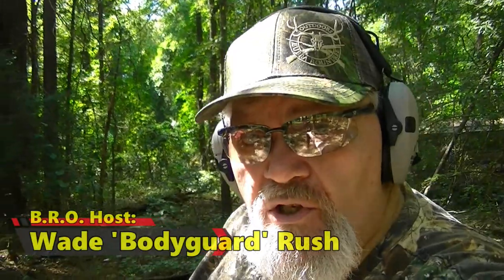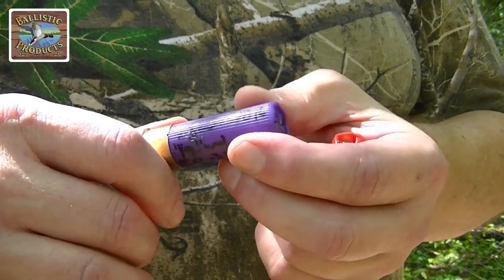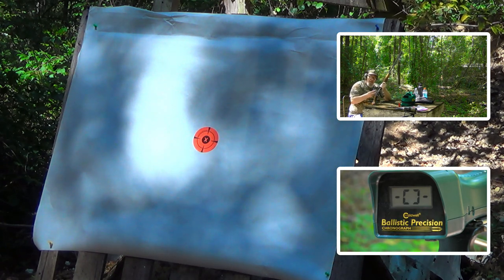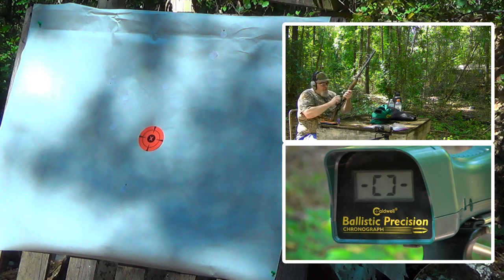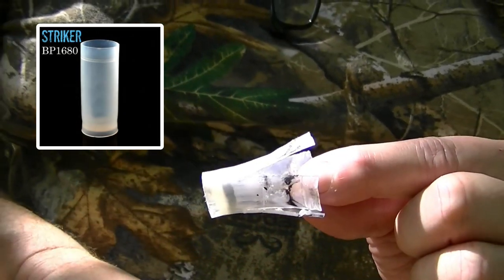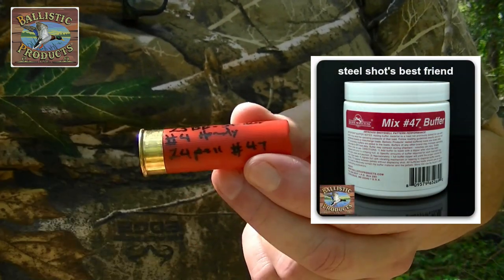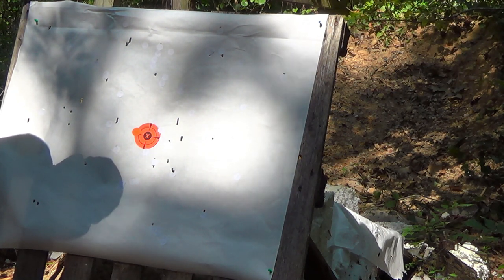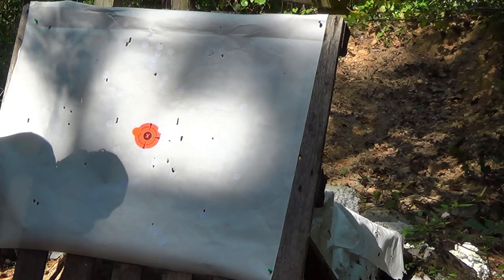16 Gauge Buckshot Range Tests Part 5! Browning Sweet 16.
These are more Big Game Hunting rounds! Today we are testing out some heavy hitting #0 .31 cal as well as some #4 buckshot rounds for the Browning A5 Sweet 16 at 45 yards!
Gary Caskey’s Facebook and email is below!